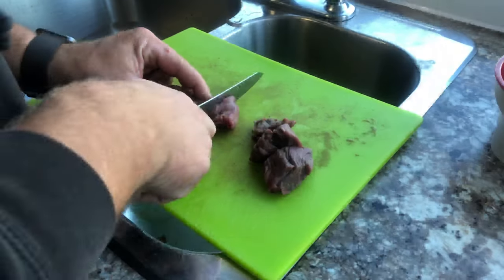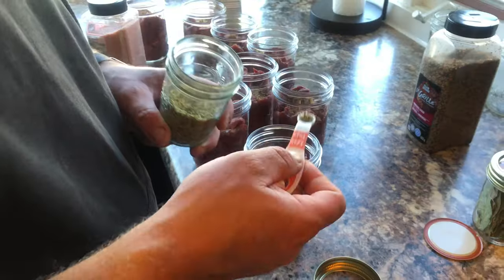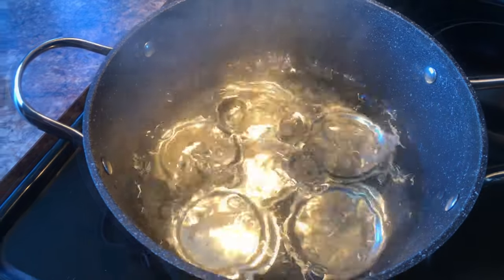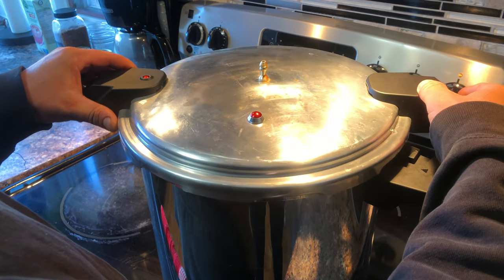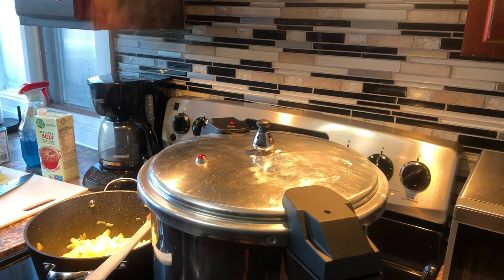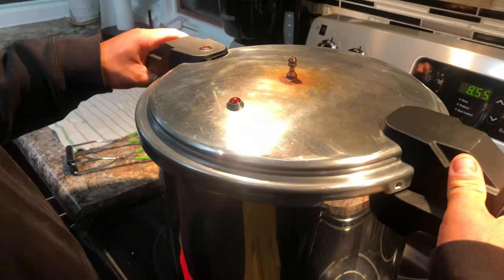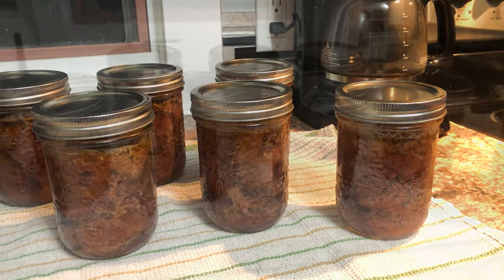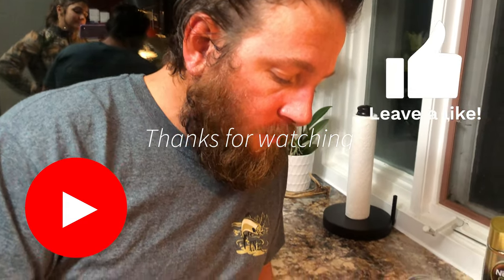Pressure canning MOOSE Meat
@chasenashleyoutdoors7632 we’re back in the kitchen and we are pressure canning moose meat! This was our first time and the recipe turned out to be amazing. We’ll definitely be doing this again in the near future. We rather enjoy making a spread for sandwiches. Kind of like an egg salad but with the moose meat!  You should try if